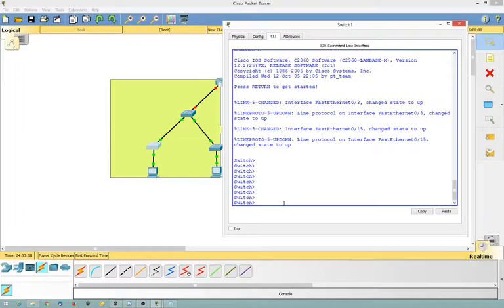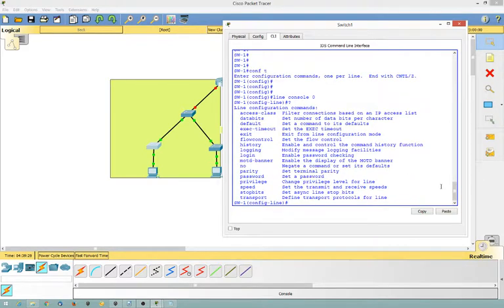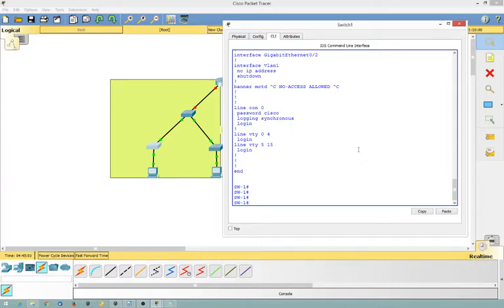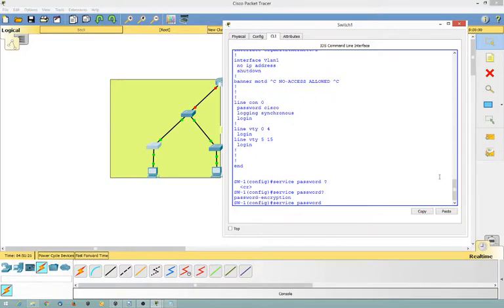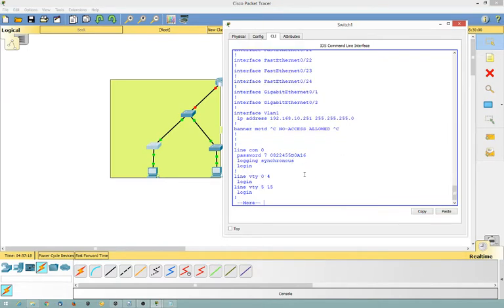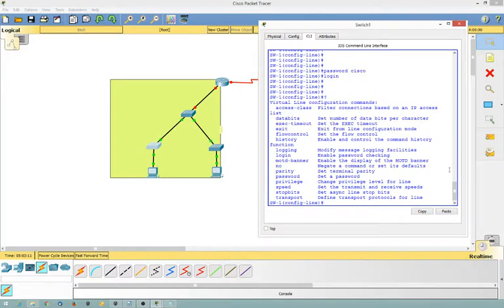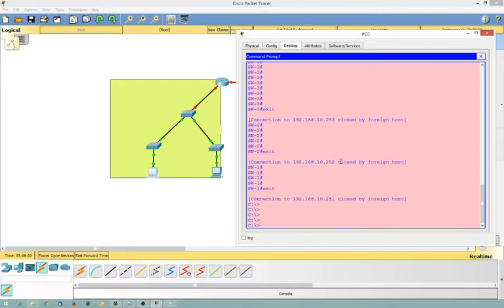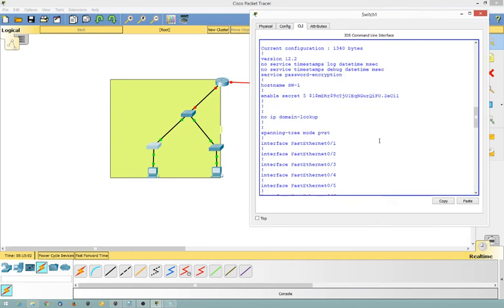Switch basic config